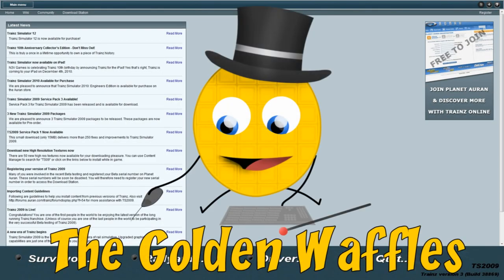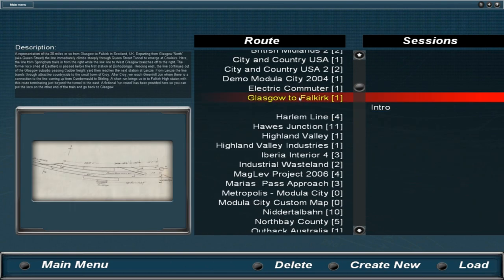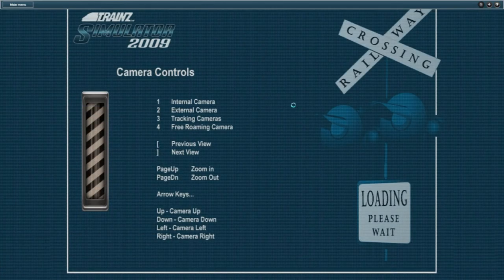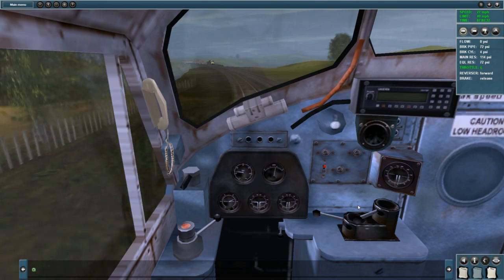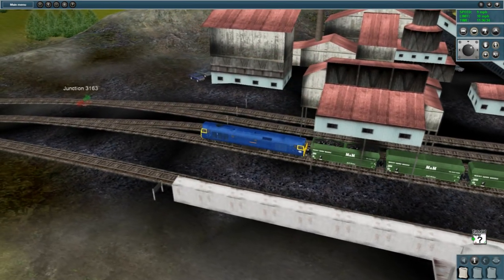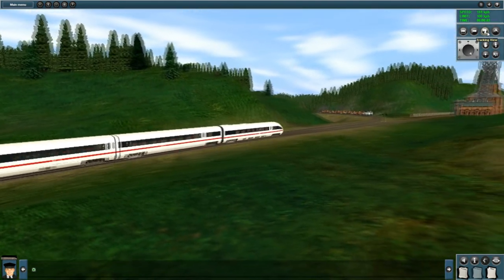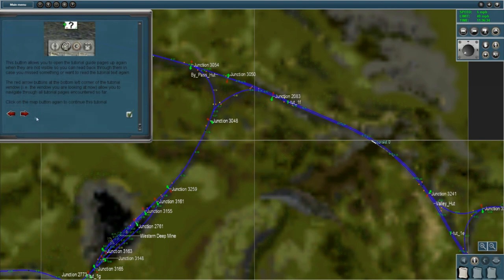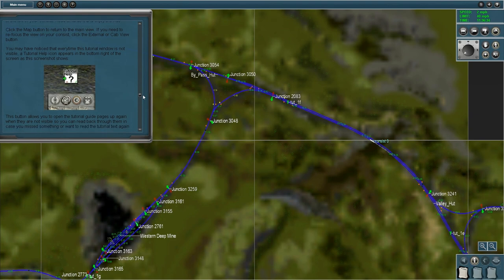Morrison's Game of The Month - Trainz Simulator 2009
Leigh, George and Jacky review Trainz Simulator 2009, which was purchased from Morrison's (With nearly video evidence). This game can be purchased on Steam or even at your local Morrisons!